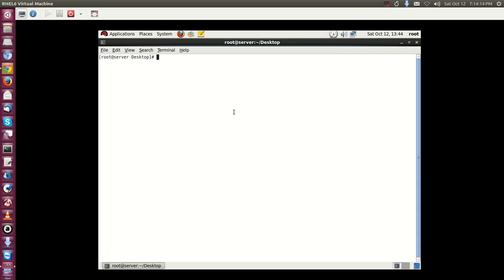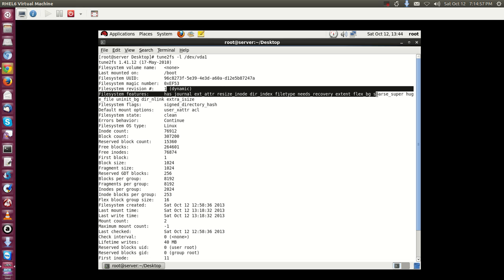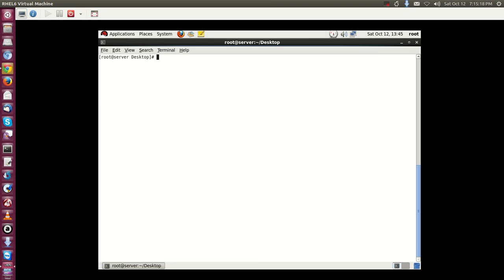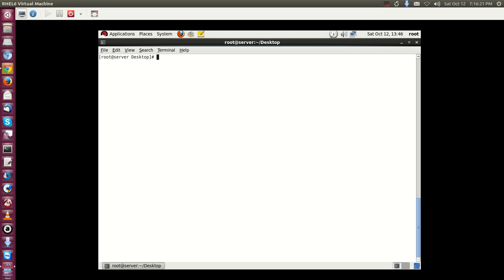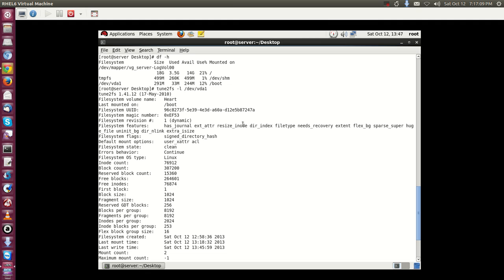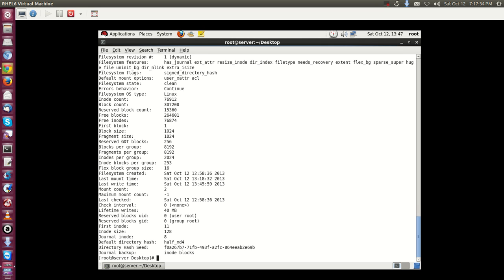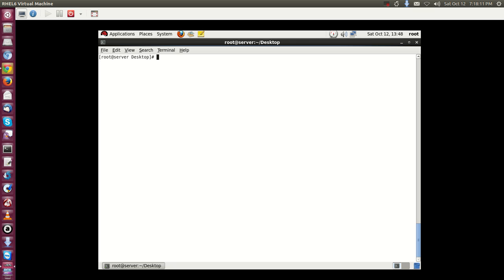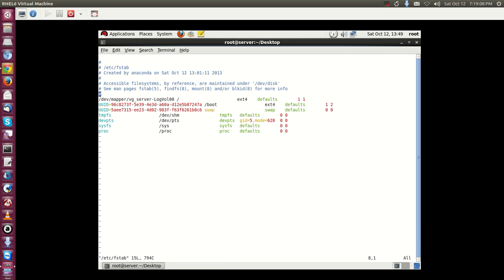5.How to Change the Lable for Paritions in Linux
How to Change the Lable for Paritions in Linux